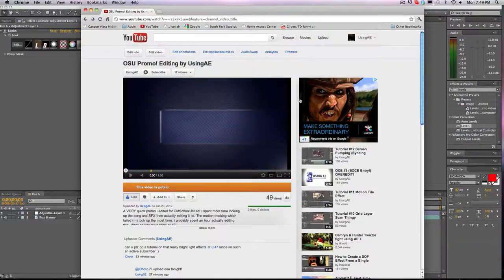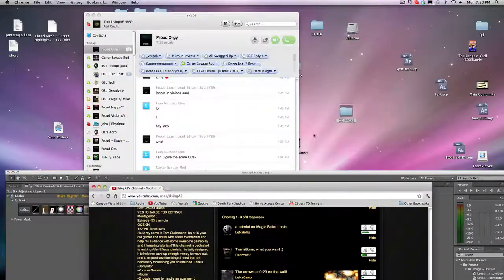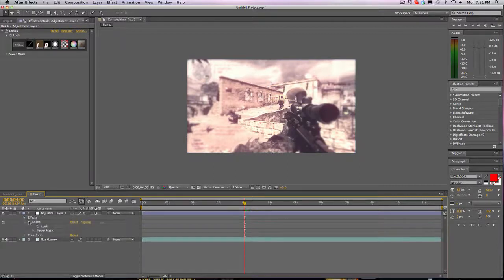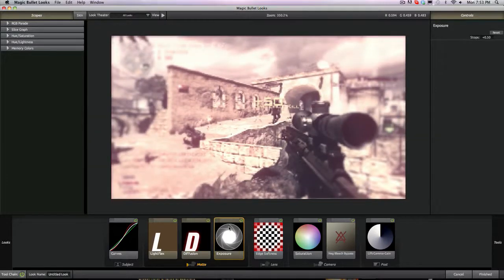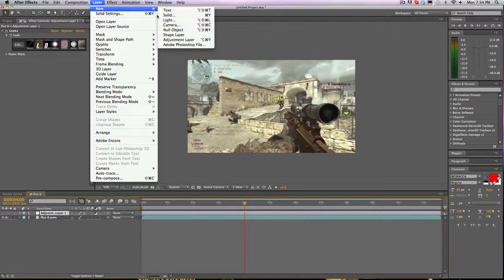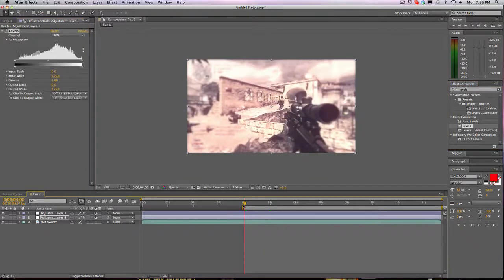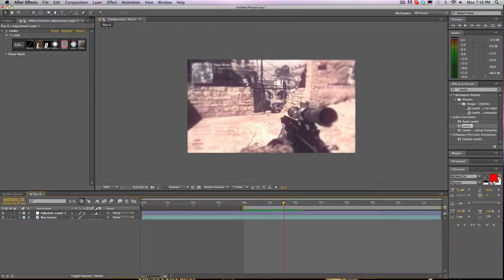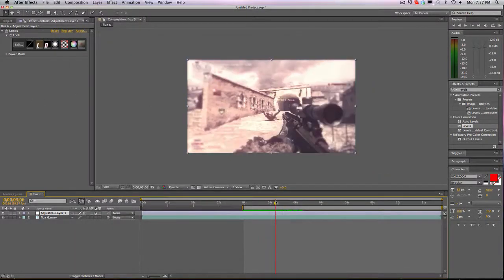Tutorial #13 Screen Flashes (Syncing Series?)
HEY GUYS! Doughere, bringing you ANOTHER tutorial! today i will be cover screen/light flashing (obviously) with exposure, spot exposure, and levels (not so obviously). I know that i go on a couple small rants but who gives a shit XD im ALMOST AT 100! Help me get there for a bigass CC Pack! Thank yuh ;).
-UsingAE